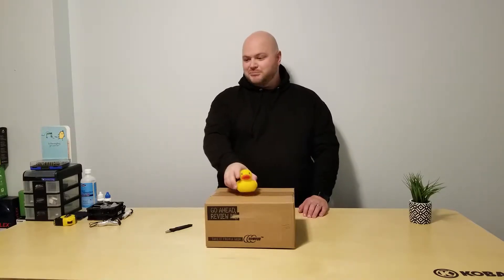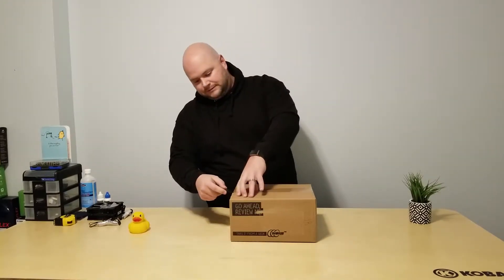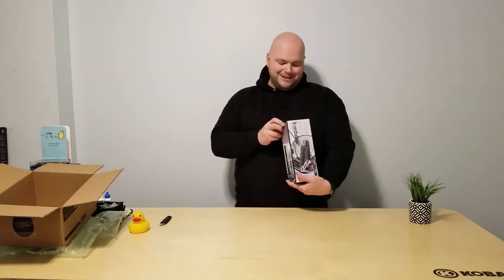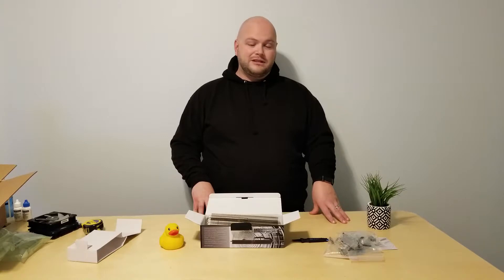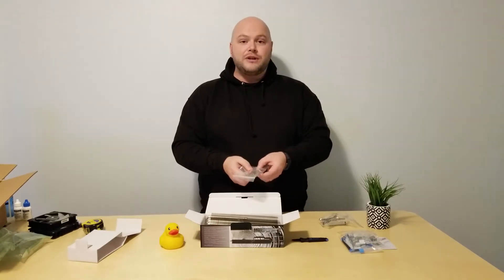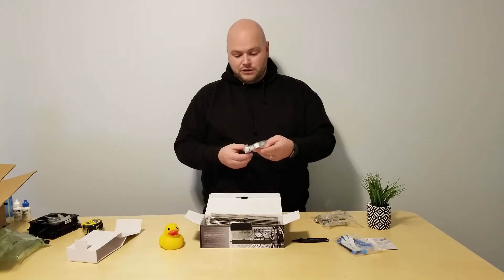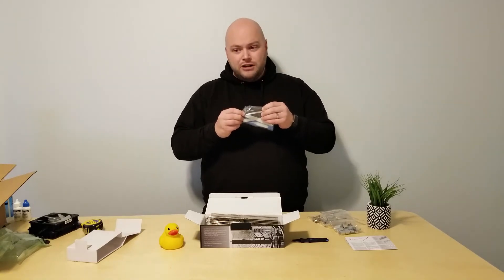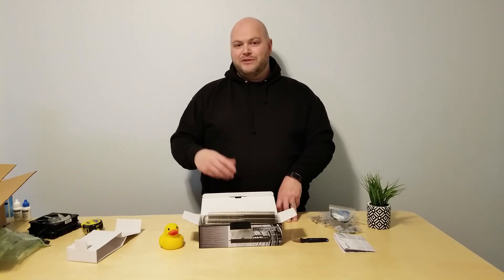Morpheus 2 unboxing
In this video I unbox my new Morpheus 2 GPU/VGA aftermarket Air Cooler. This is a part one of 3 video where I will examine how effective the Morpheus 2 is VS the stock reference cooler on the AMD Vega 64 video card.